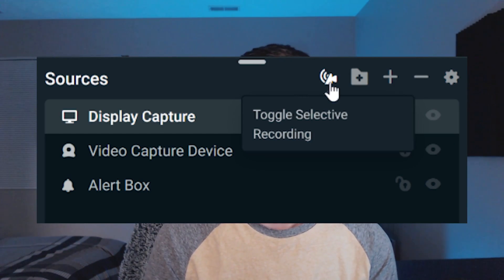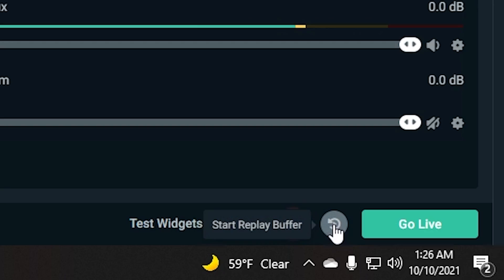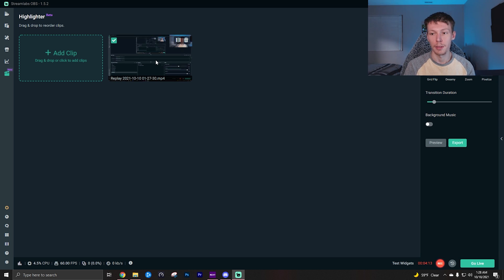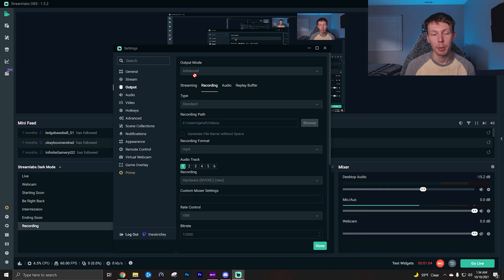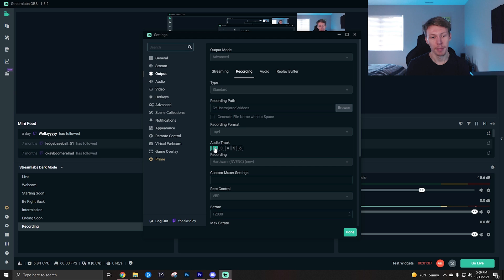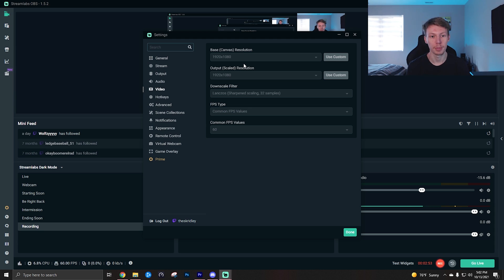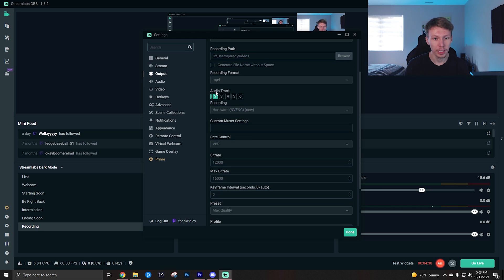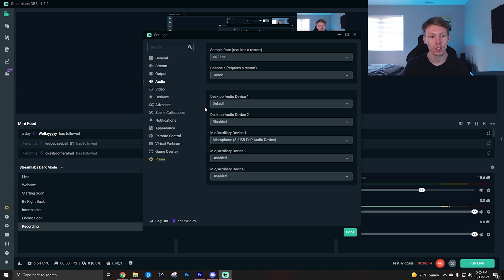How to Record with Streamlabs OBS (Best Streamlabs OBS Recording Settings)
Save $10 on Streamlabs Prime (Paid Link)
Intro 0:00
Selective Recording 0:17
Replay Buffer 1:30
Highlighter 2:22
Multi-Track Recording 3:14
Video & Audio Settings 6:25
Outro 9:24
MY SETUP/GEAR:
$1500 GAMING/STREAMING PC BUILD PARTS
Ryzen 7 3700x
Vengeance LPX 32GB
Samsung 970 EVO M.2 SSD
Seagate Barracuda 2TB HDD
RTX 3070 =
RTX 2070 Super - (Alternate GPU)
NZXT H510 Case
ASUS TUF GAMING X570-PLUS Wi-Fi Motherboard
Corsair RM750 80+ Gold =
Razer DeathAdder
Razer Cynosa Lite
FIFINE T669
(Old Mic) Marantz Pod Pack 1
Logitech C922 Pro Stream Webcam